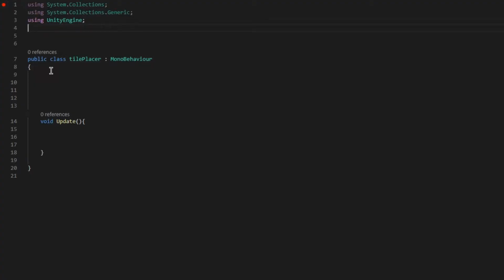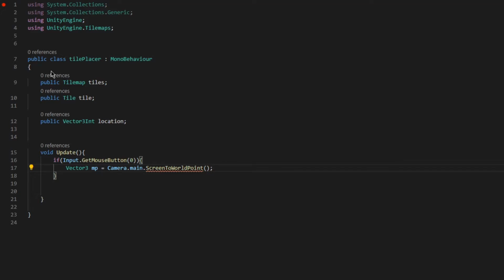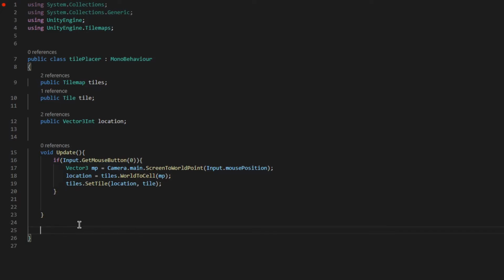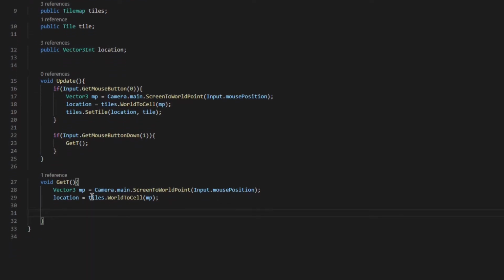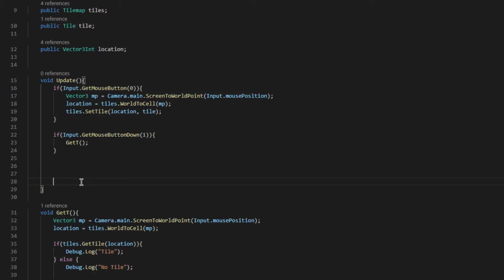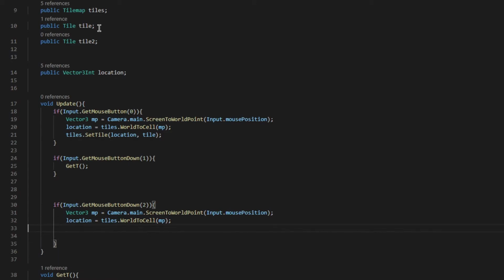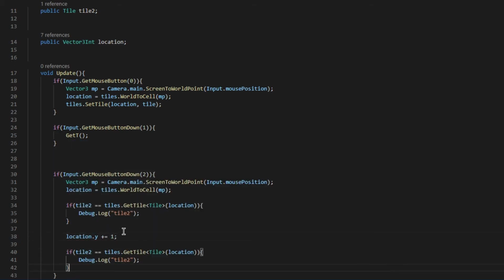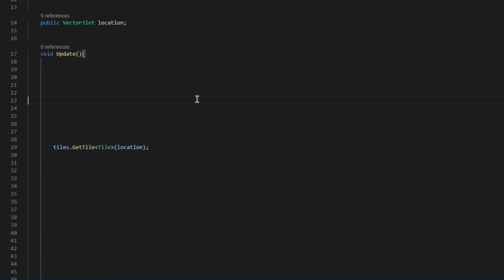Unity: Set Get and Detect tiles in tilemaps!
Timestamps!
0:00 - Start
0:20 - Set Tile
2:00 - Get Tile
3:43 - Detect tile (neighbors too)